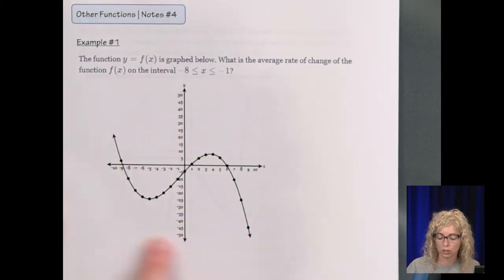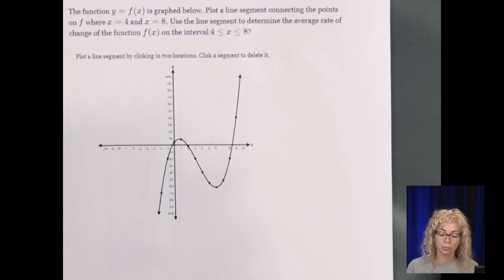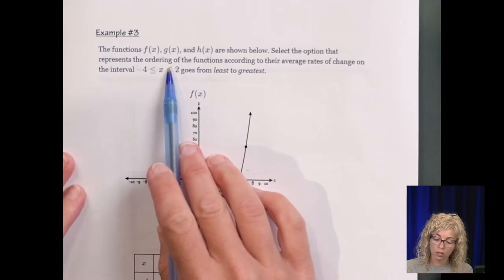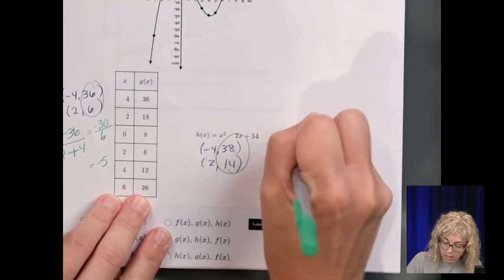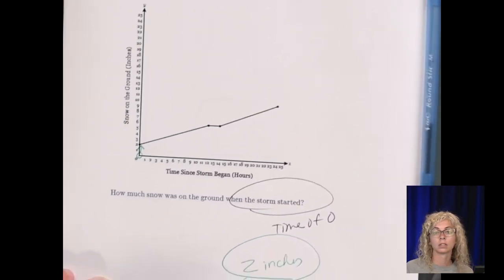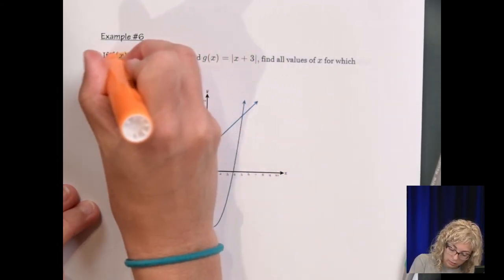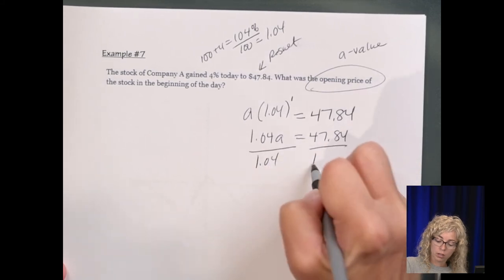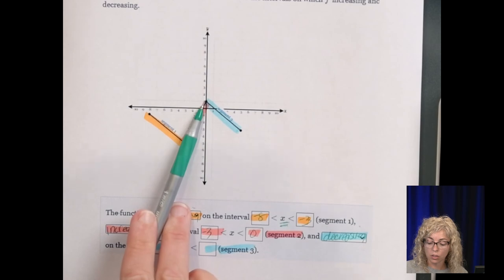Other Functions Video #4 for Thursday 8/6